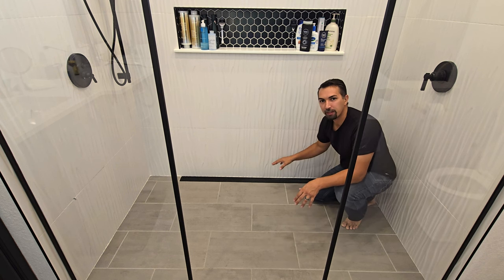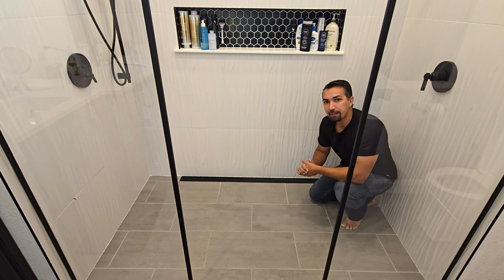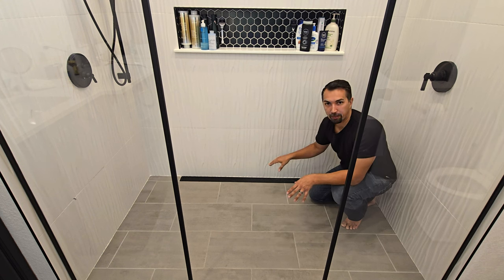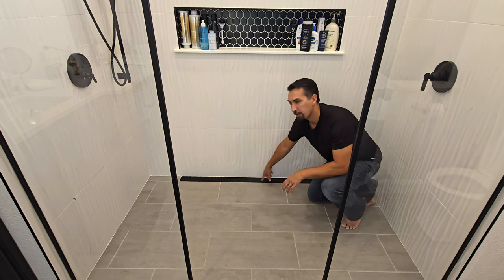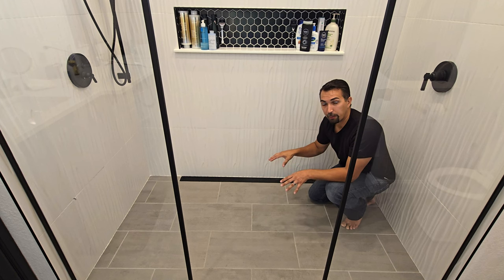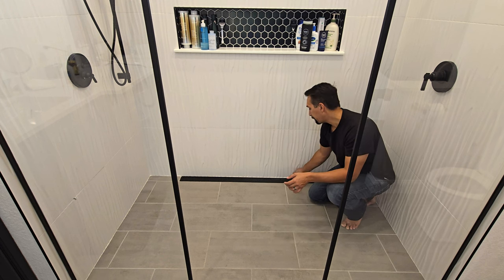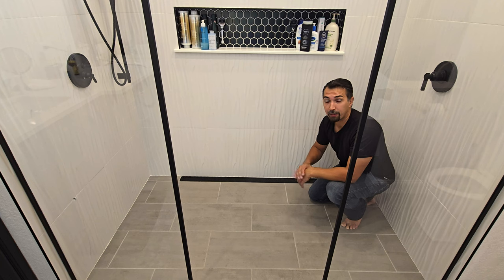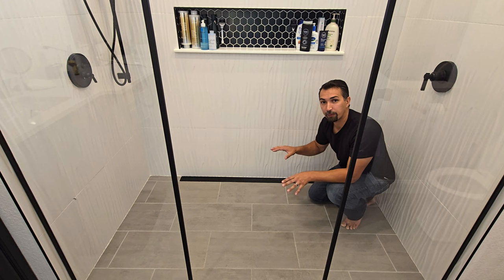Luxury Shower Drain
Neodrain 60-Inch Black Linear Shower Drain with Removable Quadrato Pattern Grate,Professional 304 Stainless Steel Rectangle Shower Floor Drain Manufacturer,Leveling Feet,Hair Strainer,Matte Black on AMAZON

Amazon Storefront